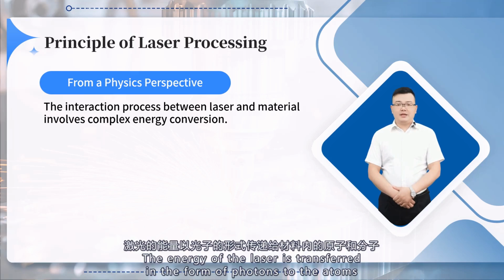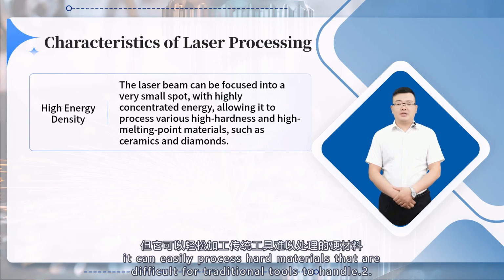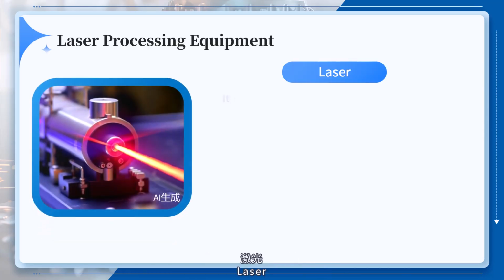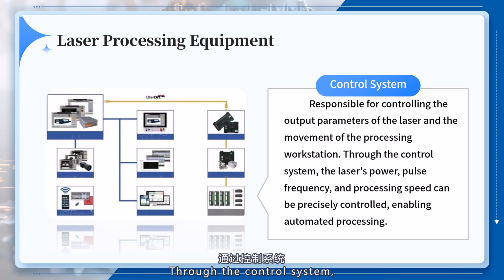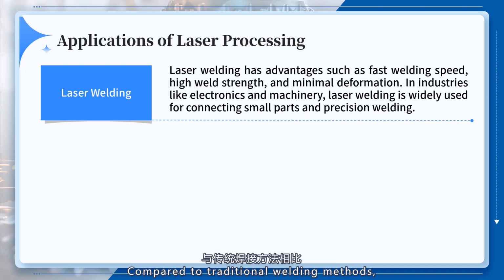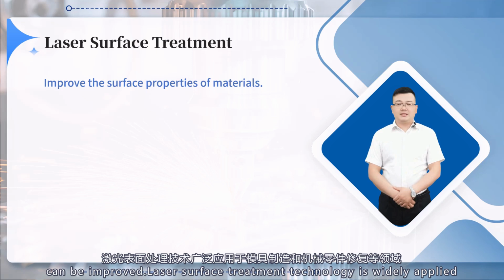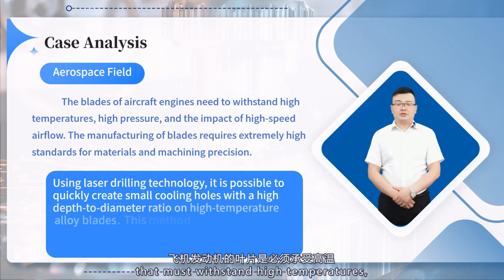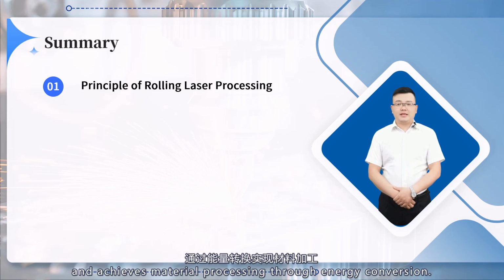5 2 3Laser Processing Technology